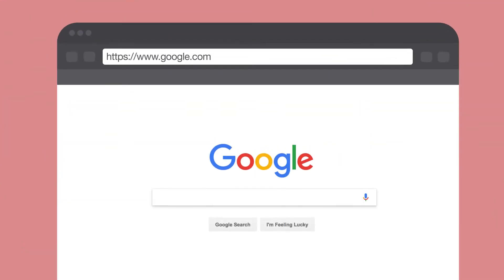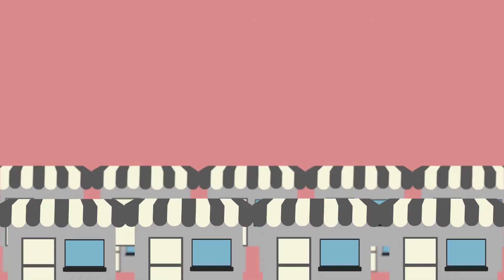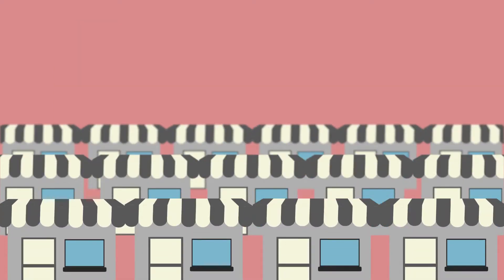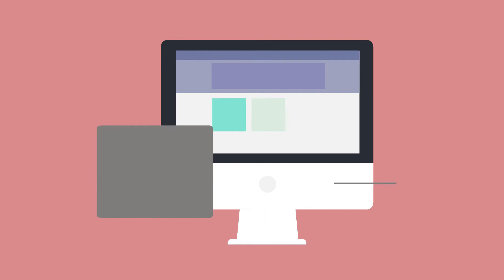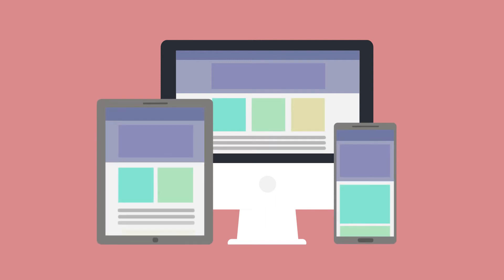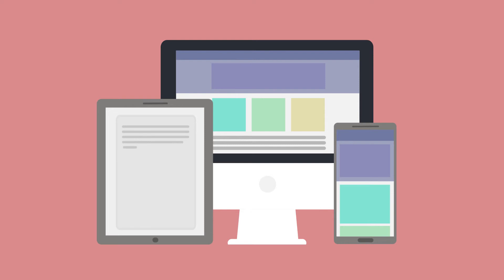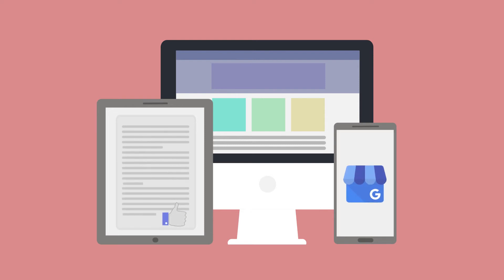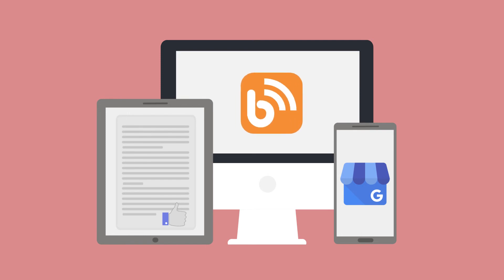Local SEO Video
Get your business moving forward towards the 1st page of Google by using a successful search engine optimization strategy.